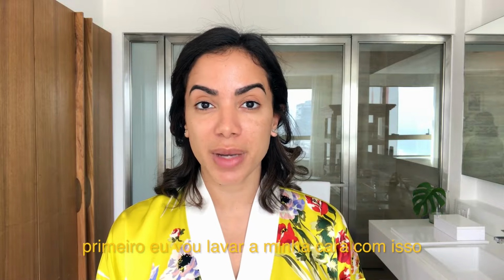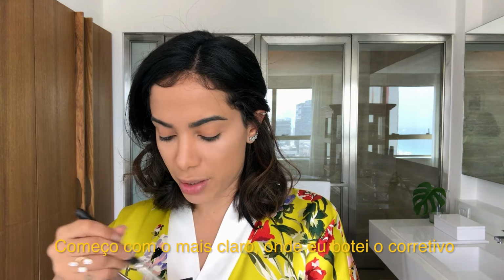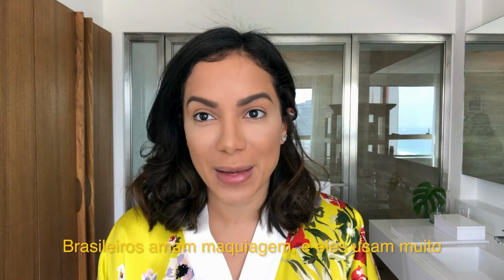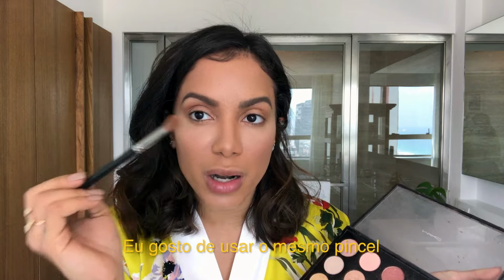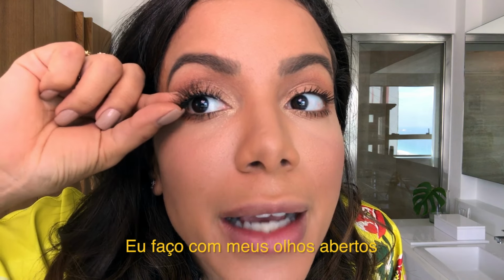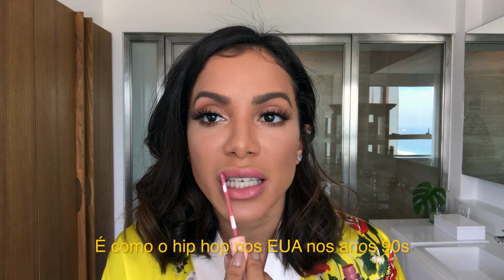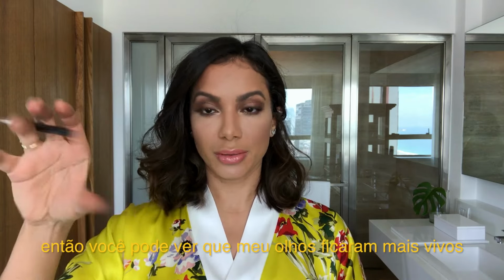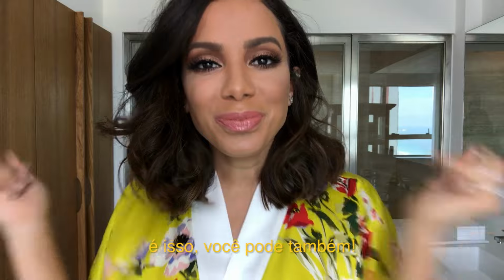Brazilian Mega-Star Anitta Does Her Glamorous Day-to-Night Beauty Routine | Beauty Secrets | Vogue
Anitta, the 26-year-old Brazilian singer, is pulling back the curtains on her glamorous makeup routine that takes her from daytime to red carpets and performances.